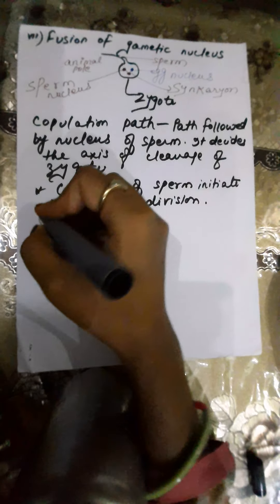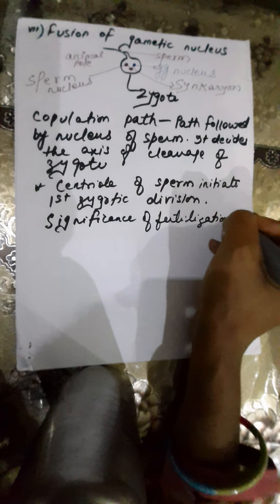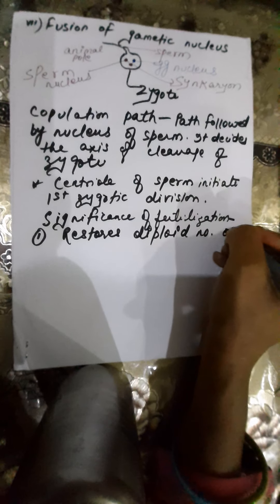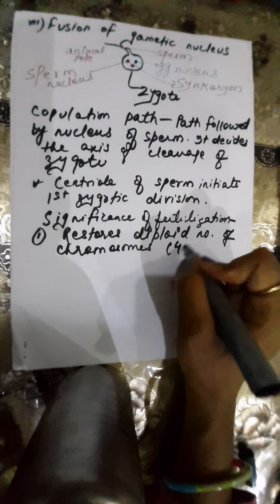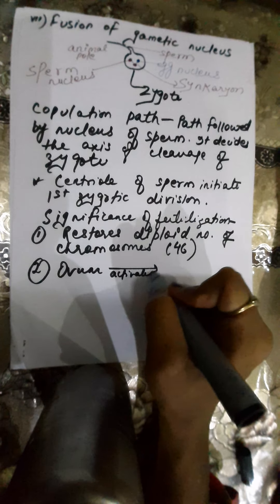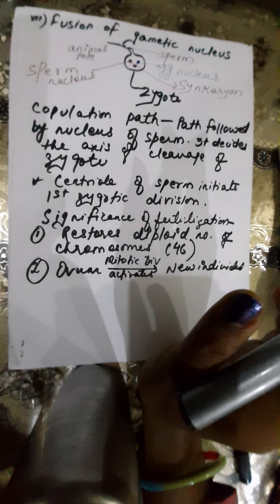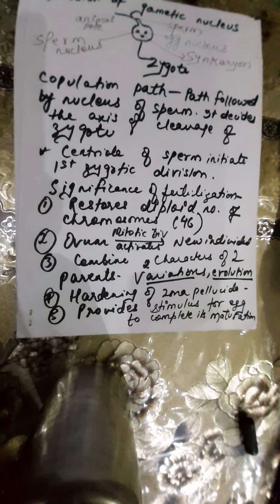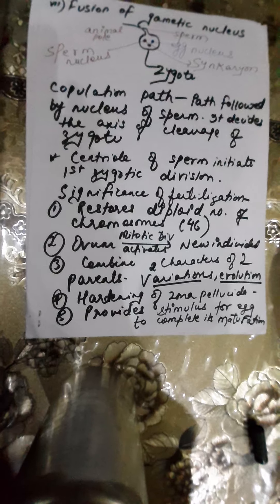Human reproduction(significance of fertilization)